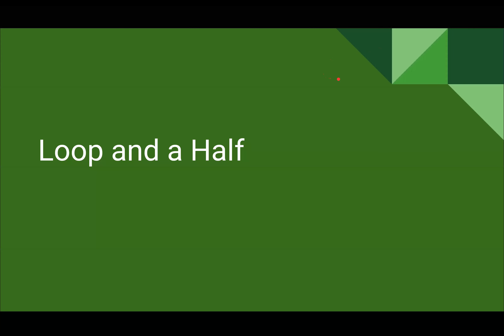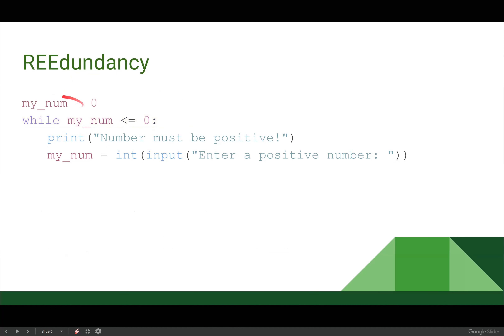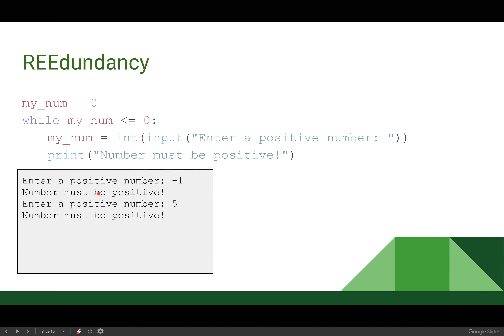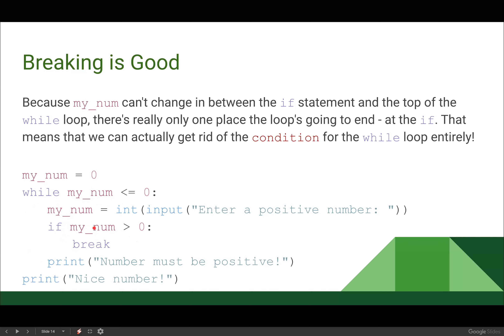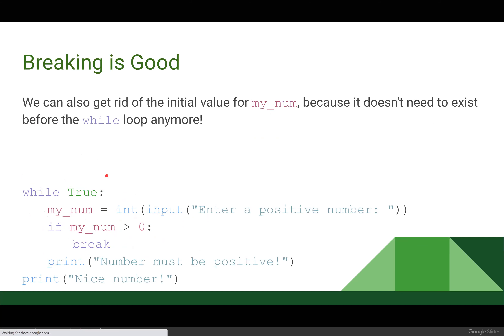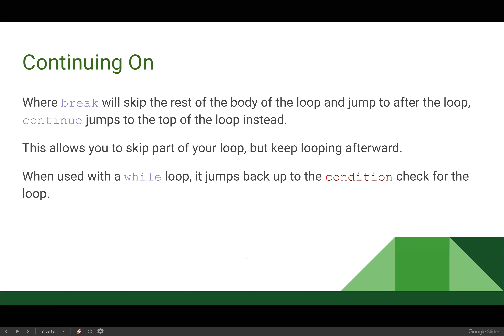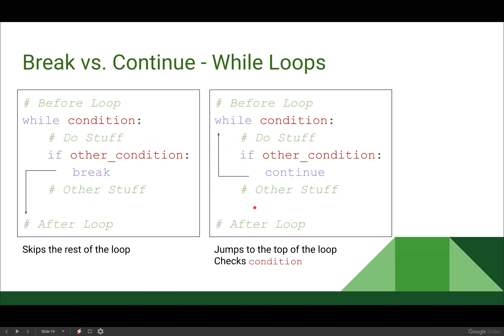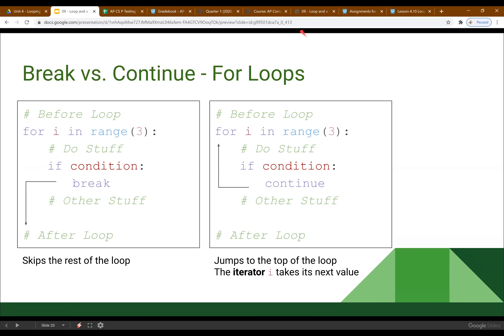AP CS P Unit 2 Lesson 9 - Loop and a Half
A recording of the Zoom lecture from 09/29/2020.

Lecture covers CodeHS Module 4.10 - Loop and a Half

Recorded for VCHS Digital Learning 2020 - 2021